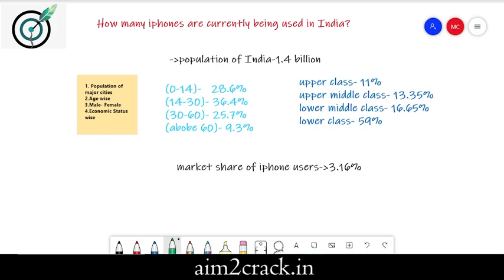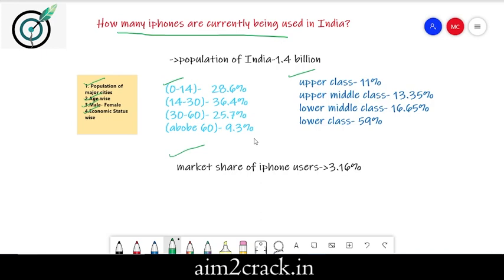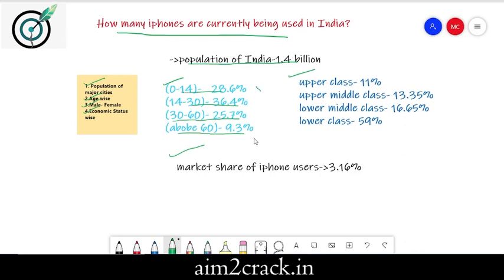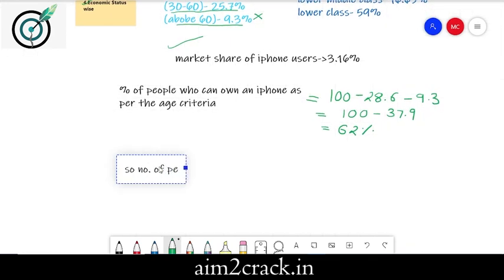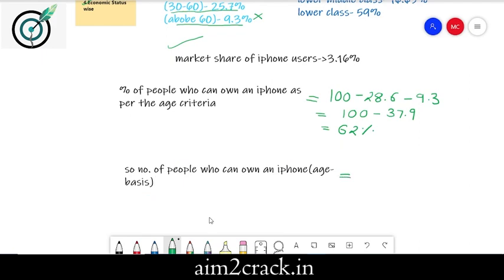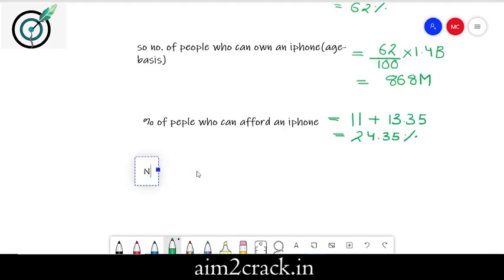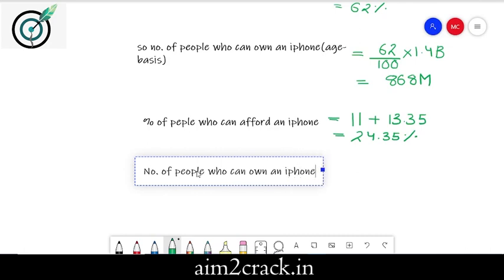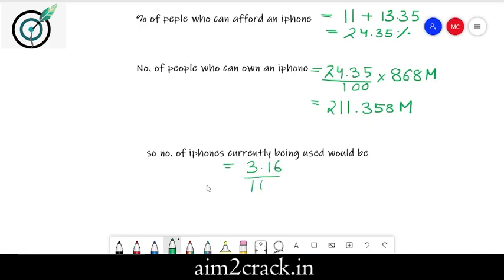How many iphones are currently being used in India?|Guesstimates basics|Examples Quest#2 | Aim2crack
Guesstimates is one of the most challenging round in the recent times to check the candidates logical thinking, problem solving skills along with the general knowledge. In this video it is explained with an example question.

Heaven is falling, Get ready to catch.